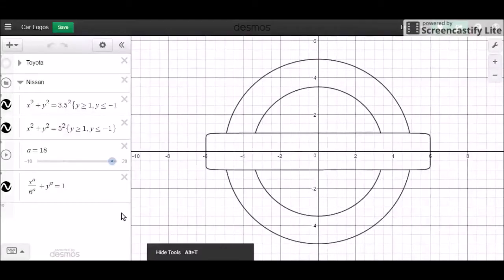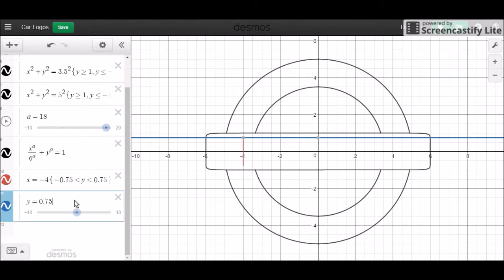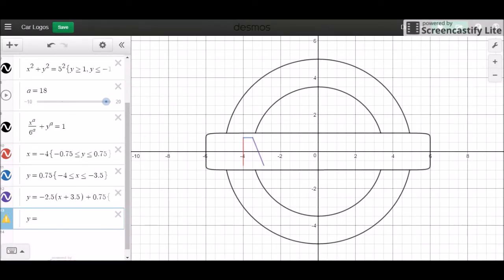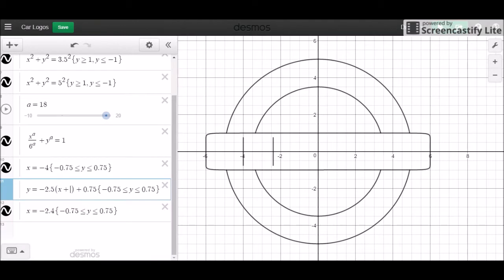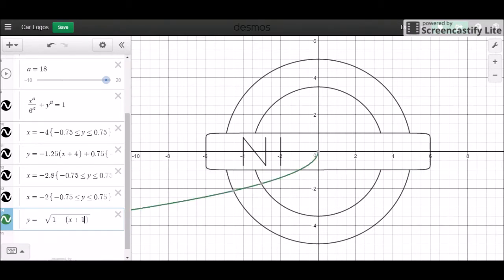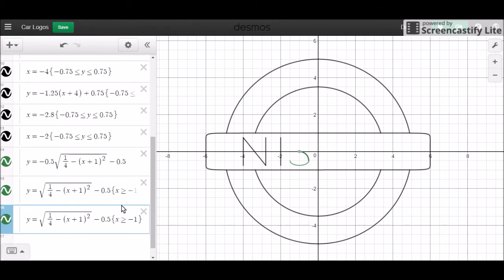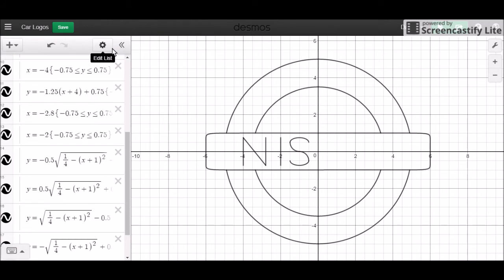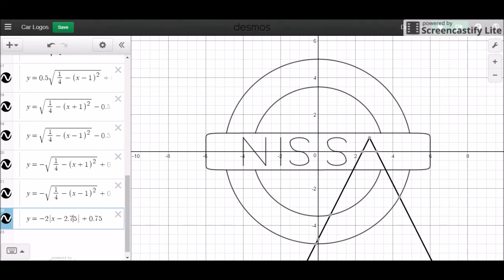[Car Logo] Nissan (Part 2)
Today, we finish graphing the Nissan car logo on Desmos, the free online graphing calculator. Last time, we drew the basic shapes needed for the logo. This time, we add the text to it.

The video is longer than I intended. I recorded this video in segments to avoid going over the 10-minute time limit on Screencastify.

As always, questions, comments, suggestions, etc. are all welcome in the comments section.